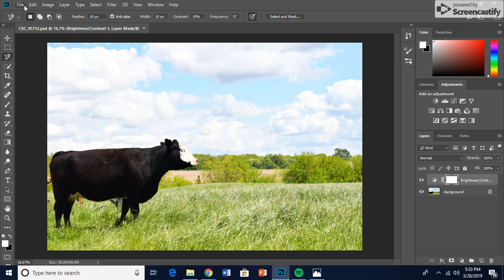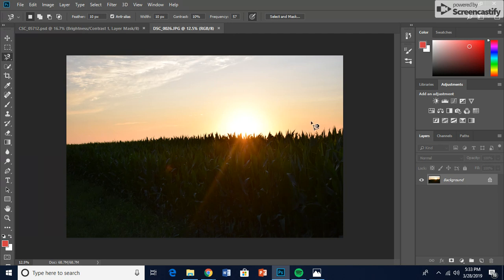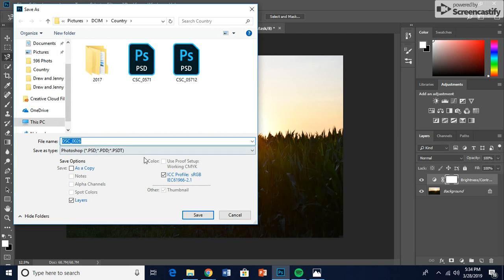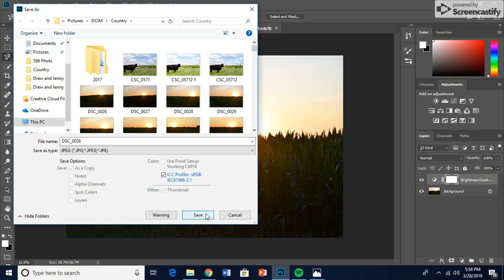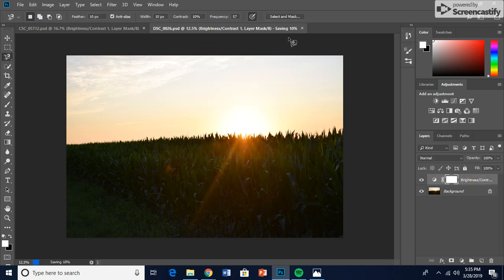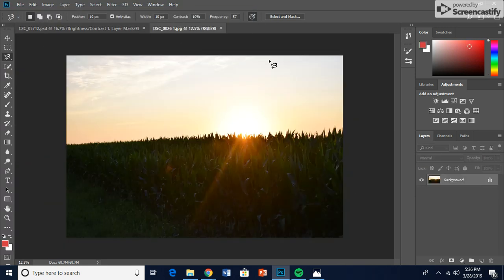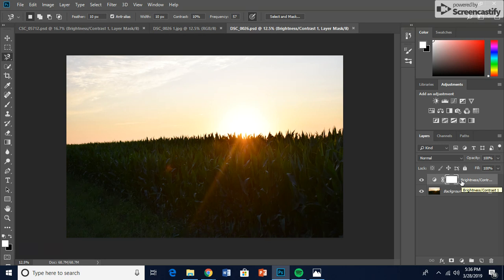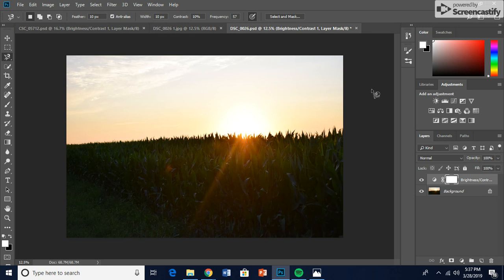Photoshop Tutorials: Opening and Saving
Learn how to open and save photos in Photoshop.